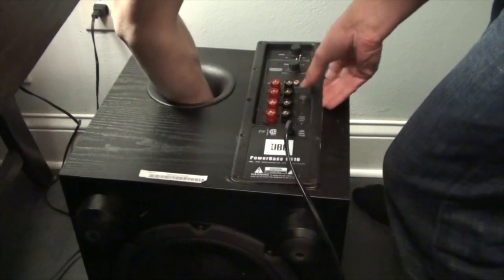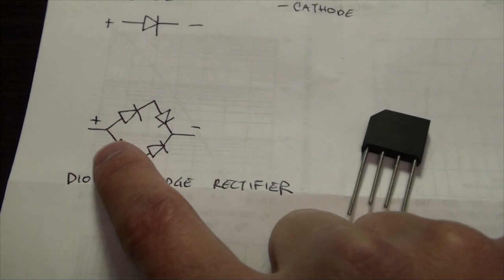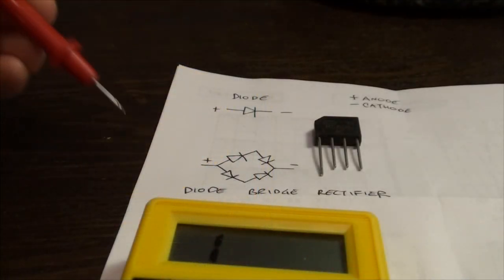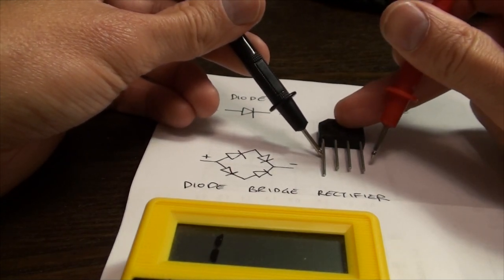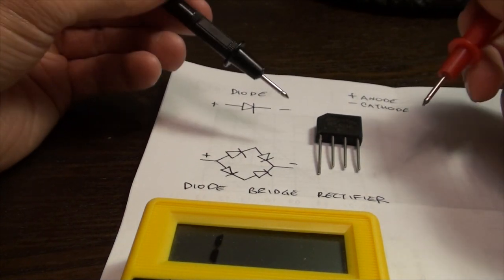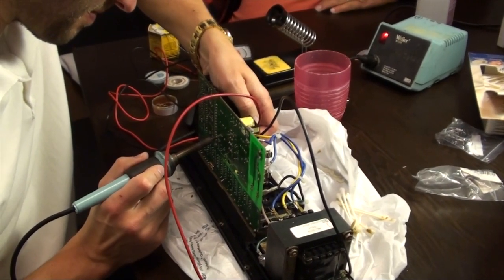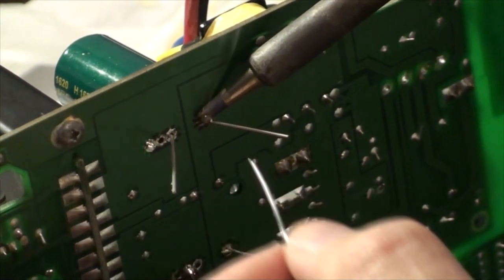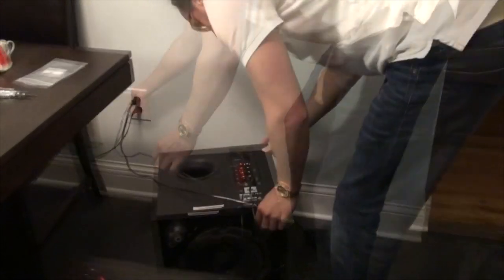Troubleshooting **FIX** JBL Home Audio PowerBass Subwoofer PB10 - Part 2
Diode Bridge Rectifier Replacement:
Thanks to all of your comments and support, I have filmed a follow-up to the previous JBL subwoofer repair.
Some of you noticed that after swapping capacitors and/or fuses, the subwoofer almost immediately blew out.
This will help guide deeper troubleshooting with replacement of the DIODE BRIDGE RECTIFIER.

For this particular subwoofer, I used an RS606.

Refer to previous video for detailed information regarding capacitors and fuses.